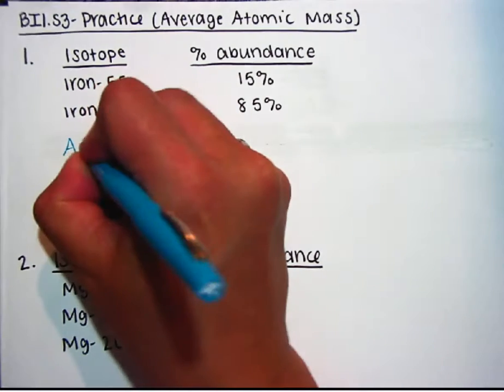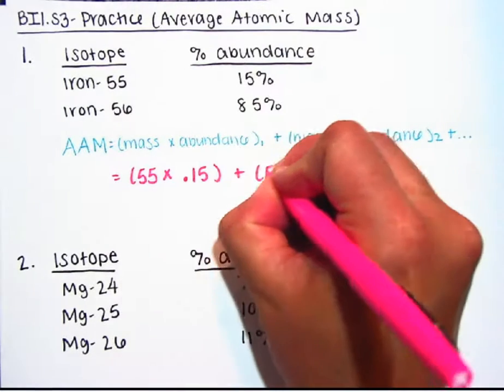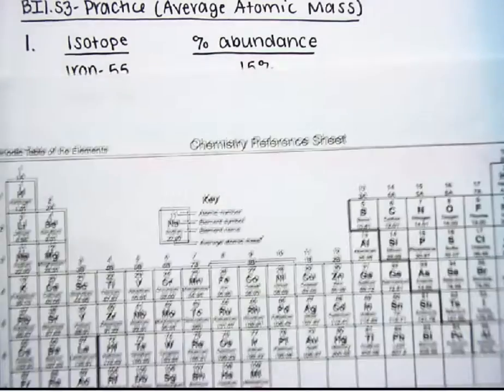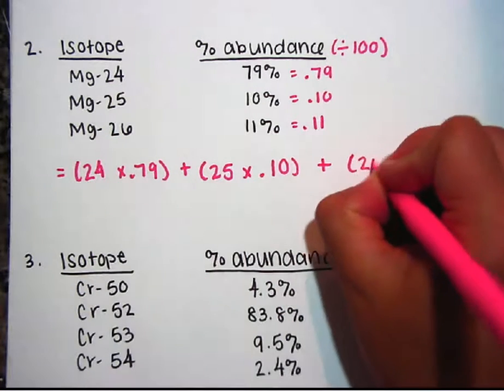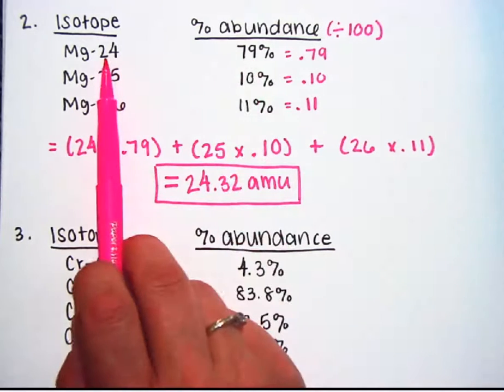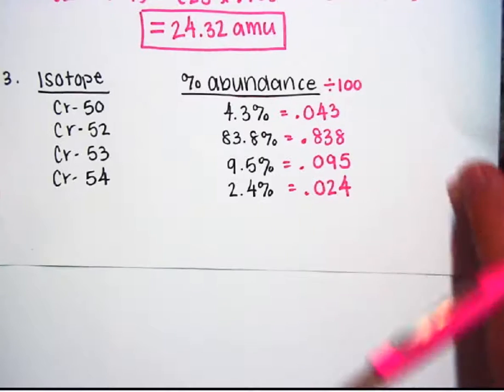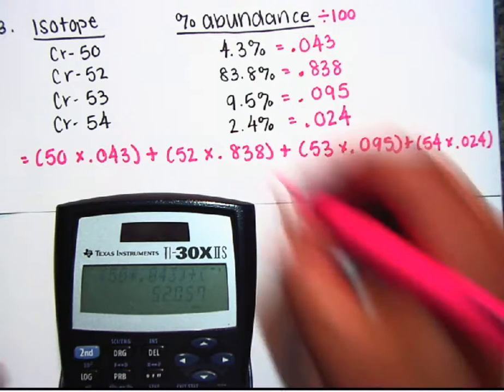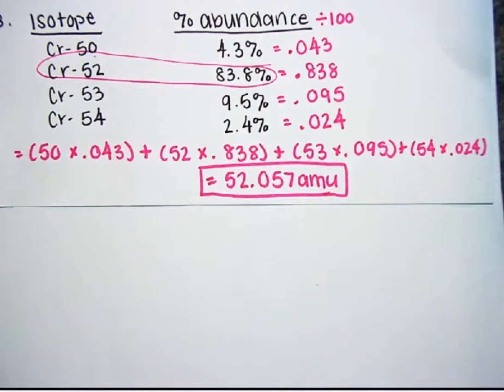BI1.S3 Average Atomic Mass Practice